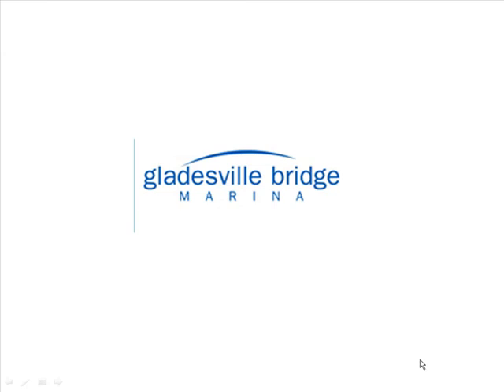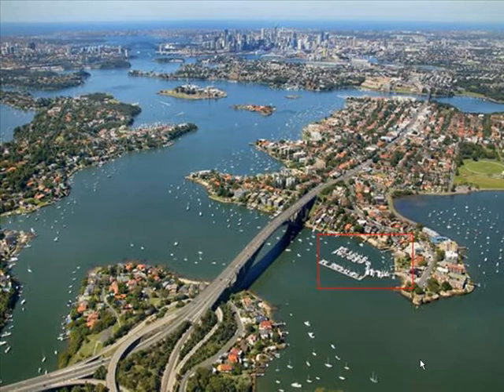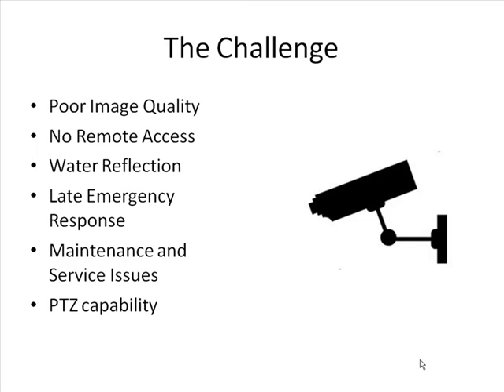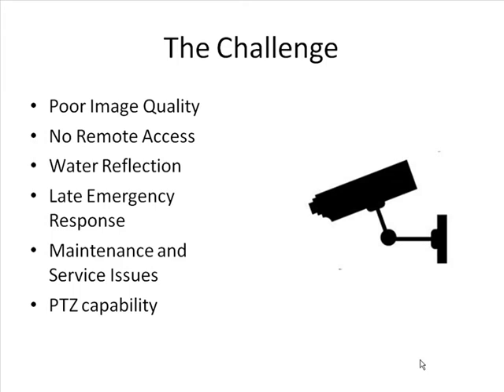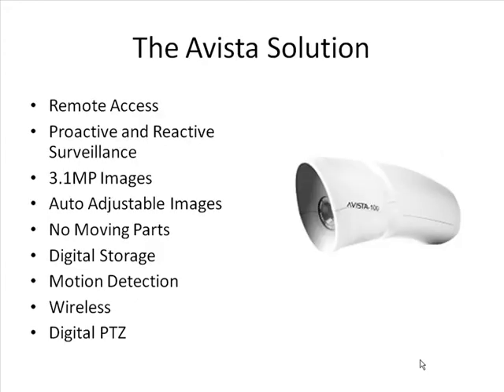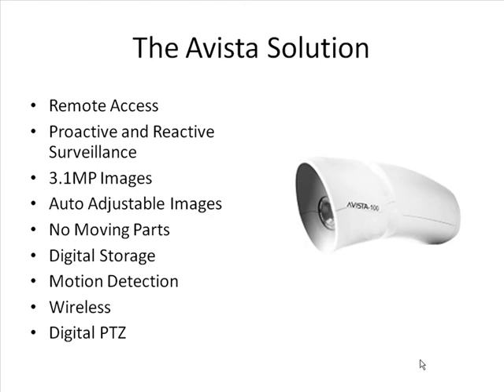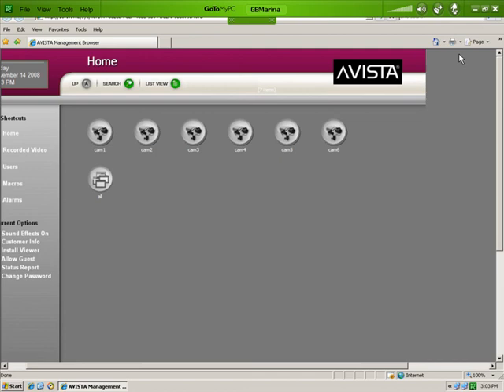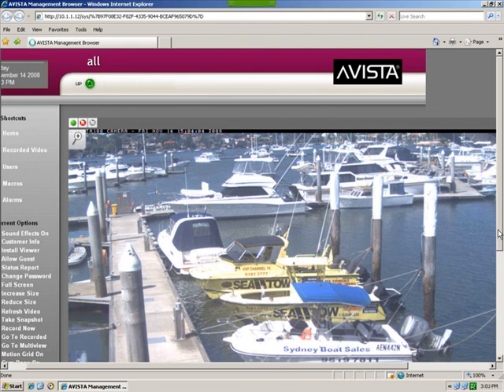AVISTA Smart IP Camera System - Ports & Marinas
This is an overview of the AVISTA Smart IP Camera System operating in a smaller surveillance based environment. Key features are remote access, high resolution recording and playback, digital PTZ